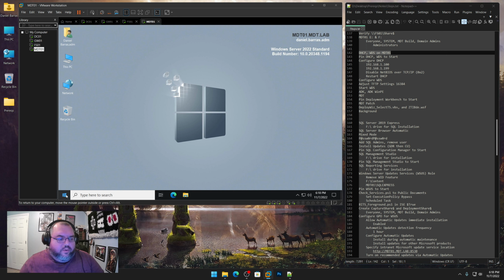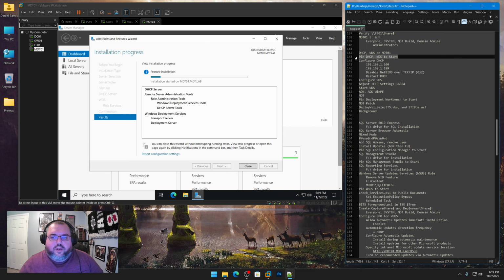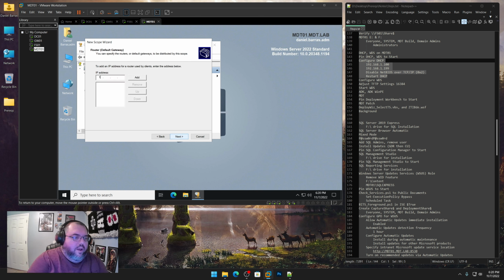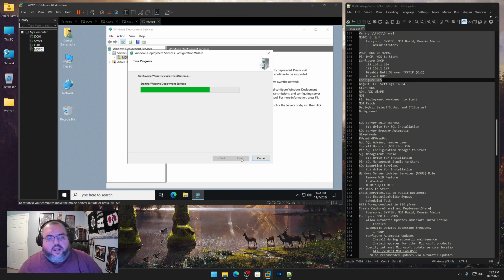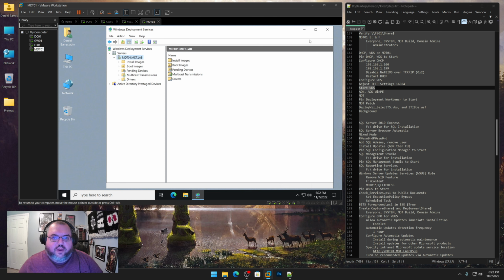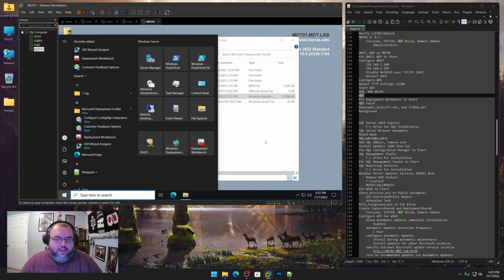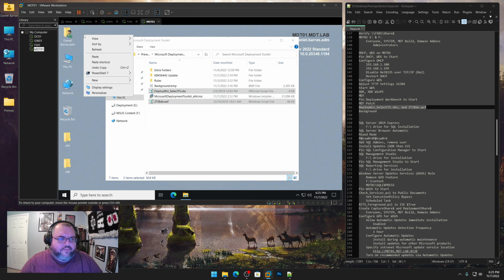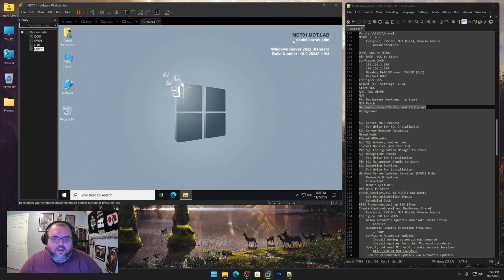MDT Lab - DHCP, WDS, ADK & MDT Install - Video 4